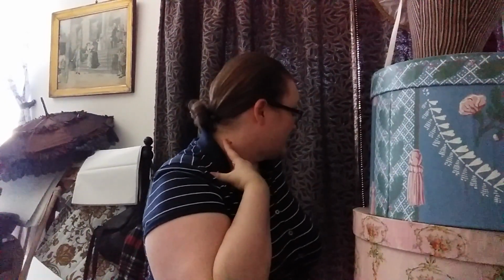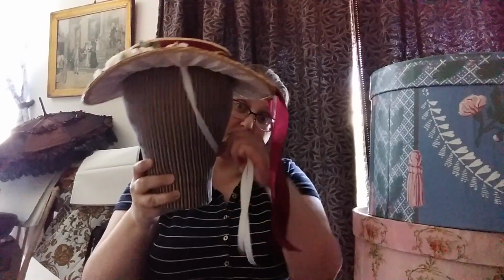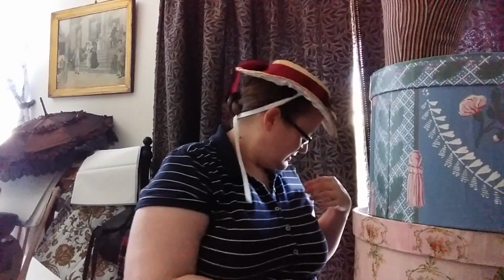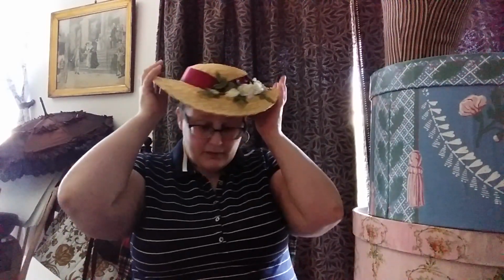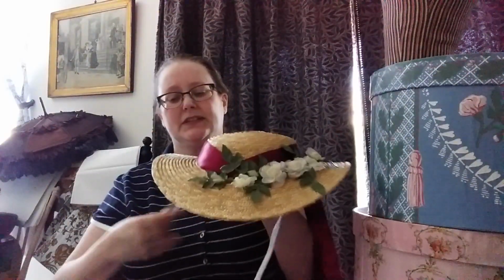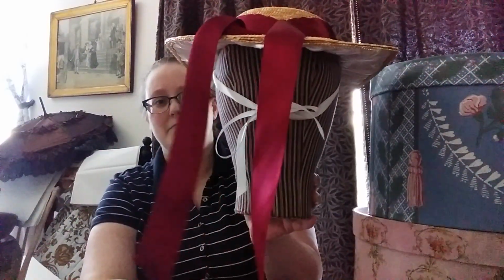How to Keep Mid-19th Century Fashionable Hats on Your Head (Day 84 part b)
I am often asked about how to keep a fashion hat on. This video covers how to (and how not to) keep a fashionable hat on your head.

This video was originally part of my daily Community Cast Series during the 2020 lockdown. Those videos were originally set to unlisted. I am setting some of the more useful ones to public.